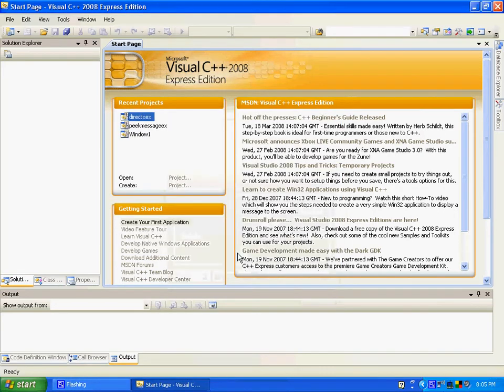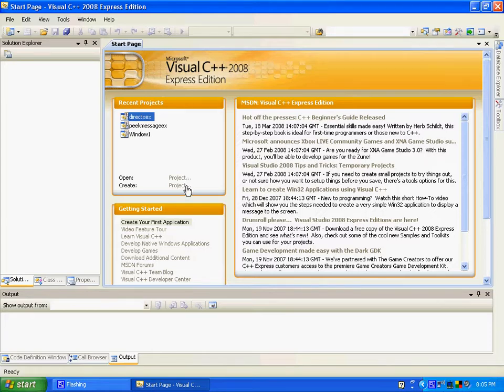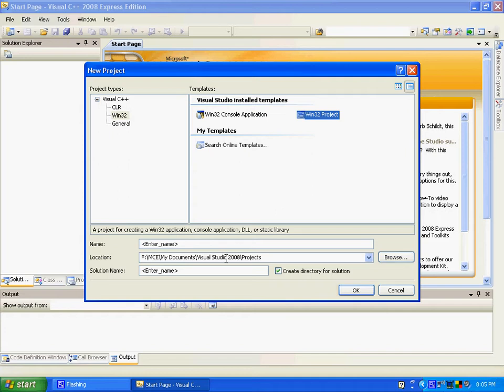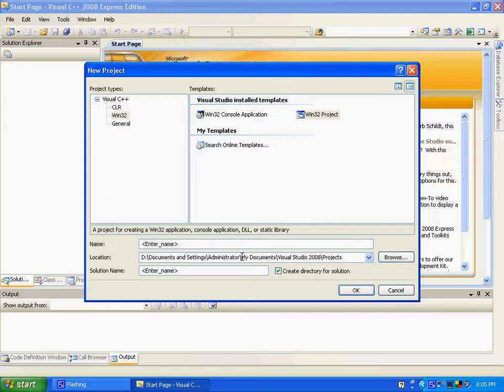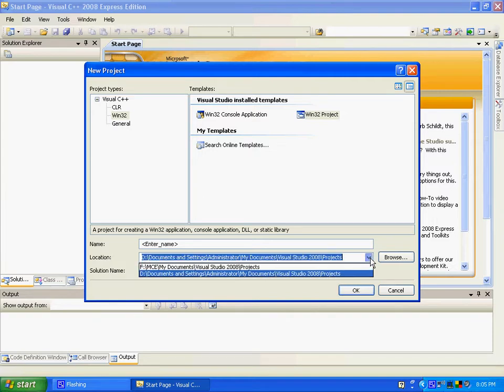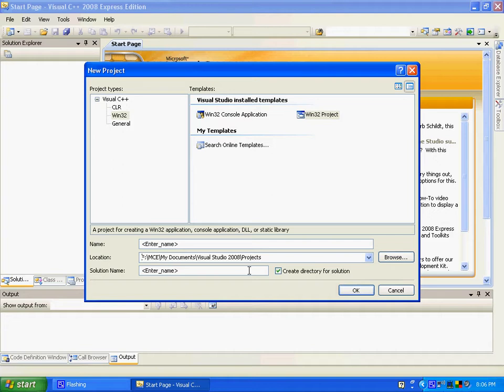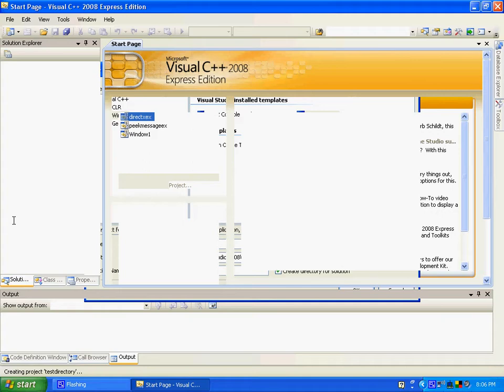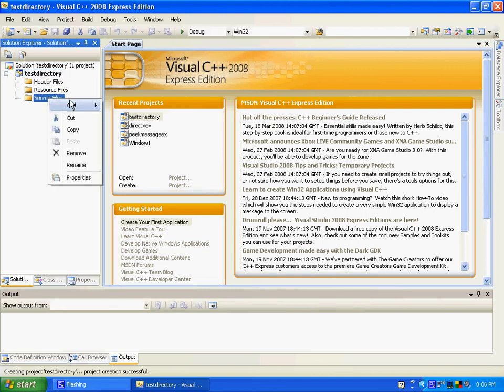Changing the Save Directory in C++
This is really justa tutorial that shows how you can change the save directory where you save your projects in VS C++ 2008, and yes no music this time... Thought it might distract ya, if you want it back just gimme a shout.

Oh btw my 3rd tut.